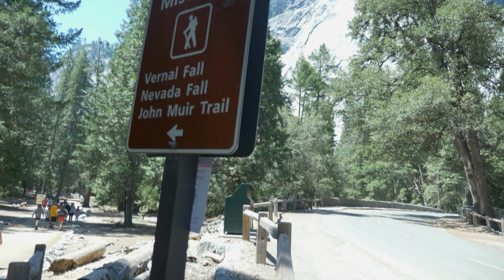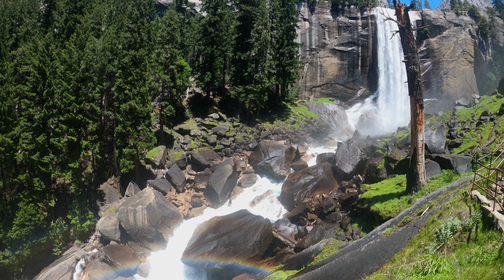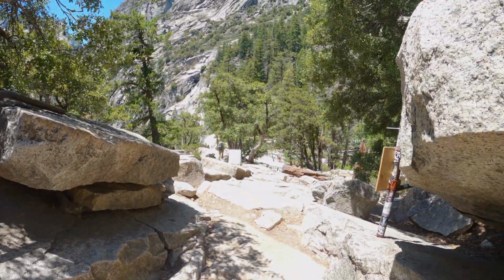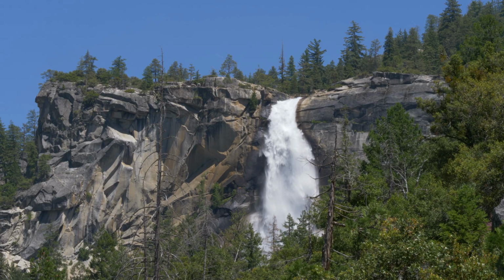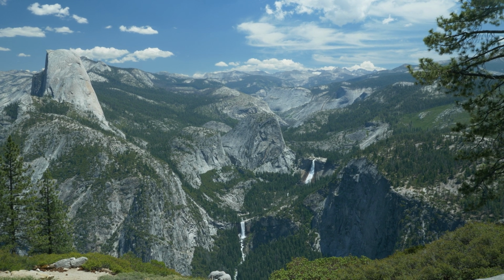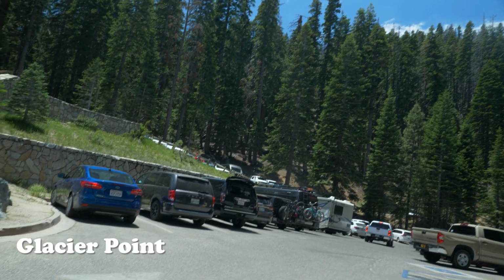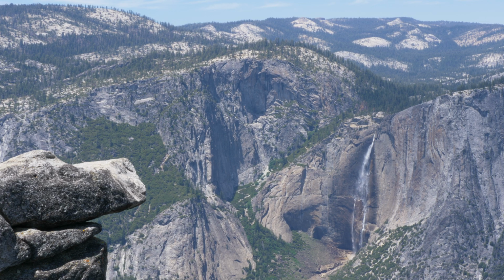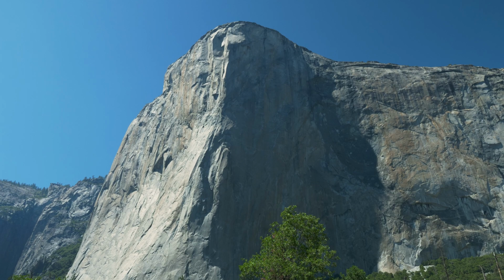Yosemite in June 2020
Highlights from a Yosemite trip back in June. Yosemite Falls hike coming soon!!!

MUSIC
[Artist / Title]
Arc De Soleil / Totem Transport
Jobii / Wiseman